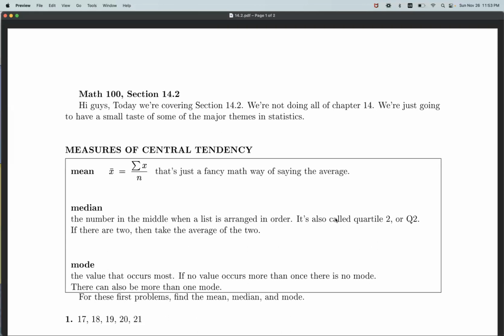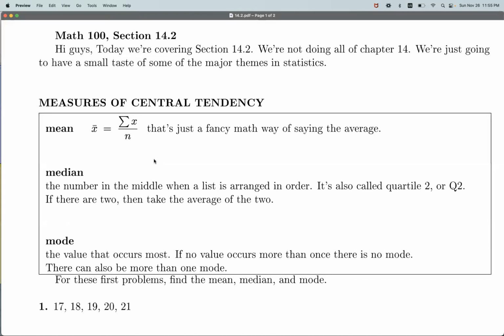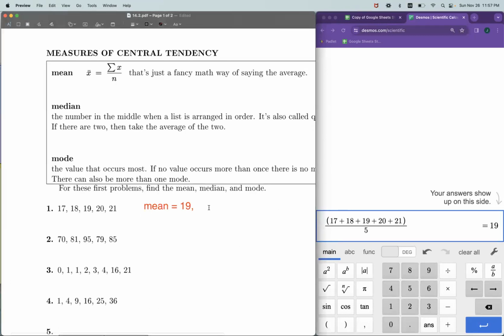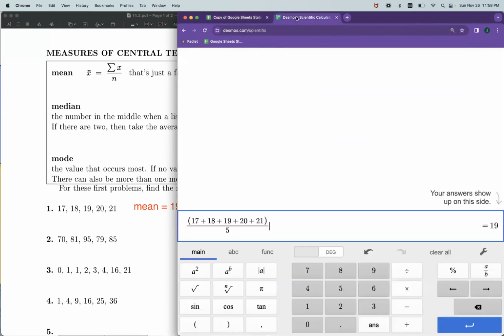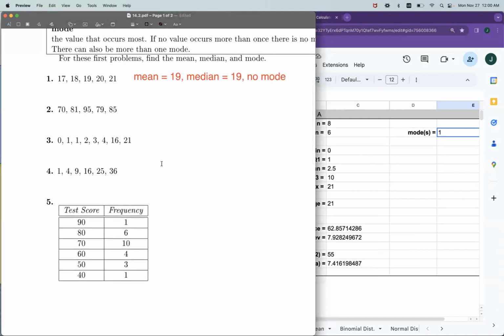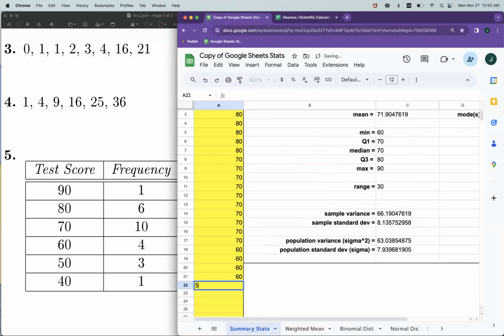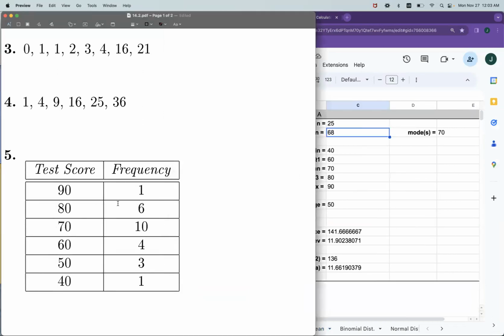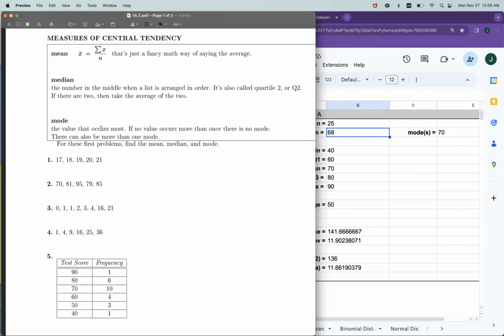14.2 (part 1 of 3)